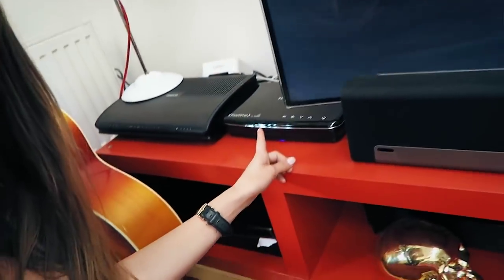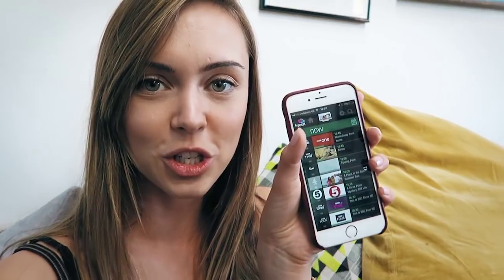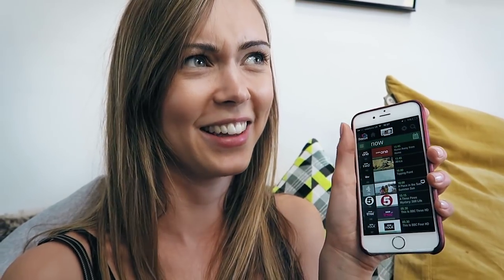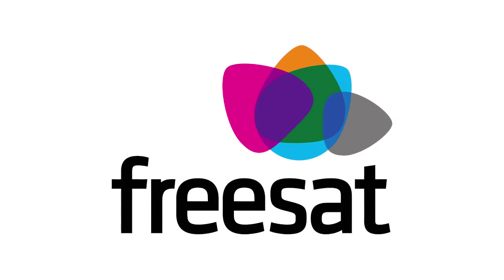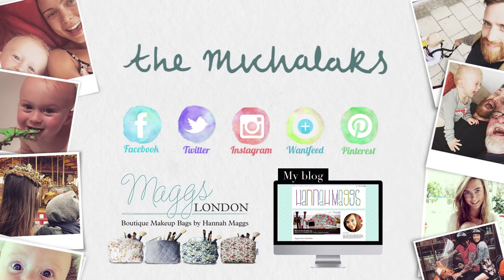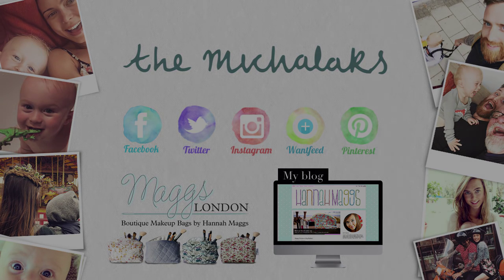The Michalaks Family Video Diaries